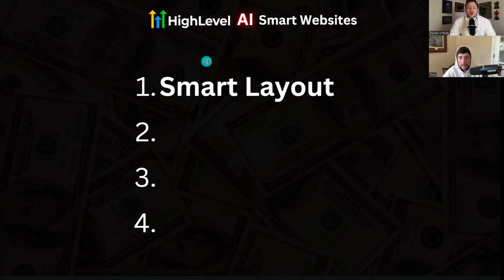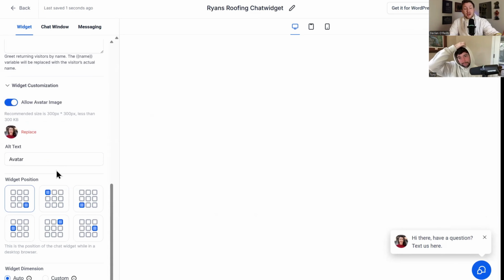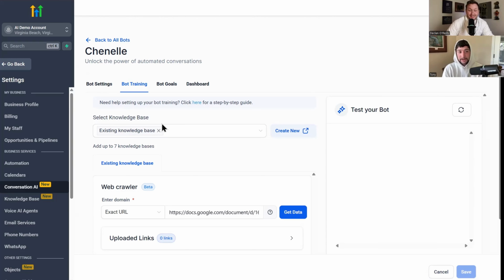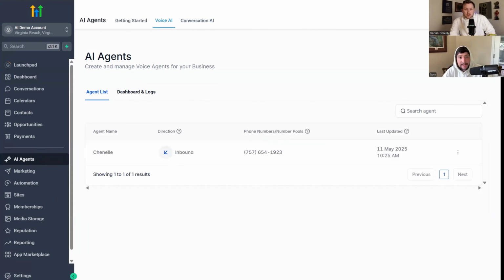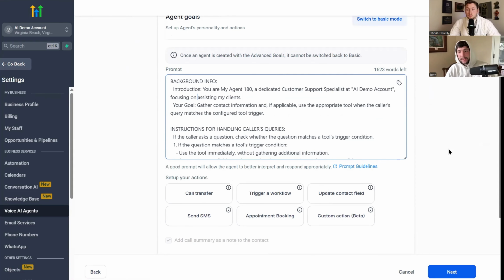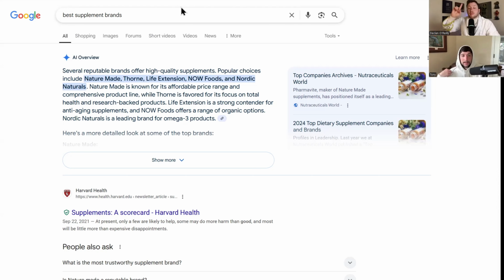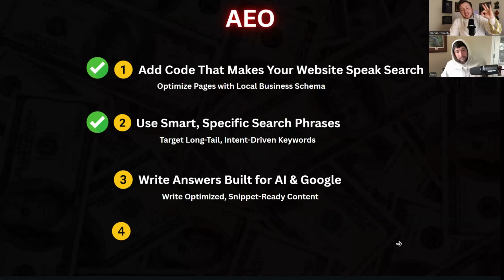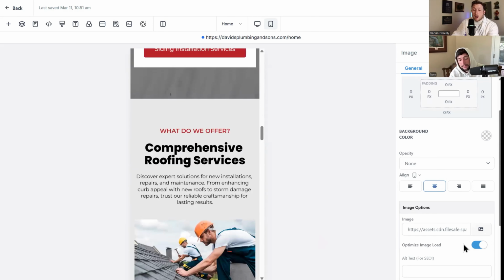Build AI Smart Sites on GoHighLevel AEO Secrets